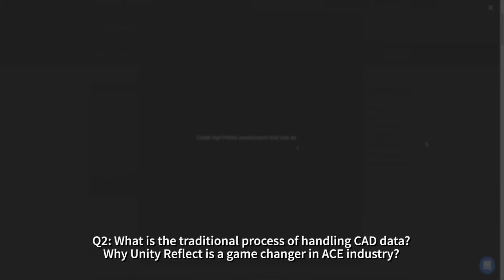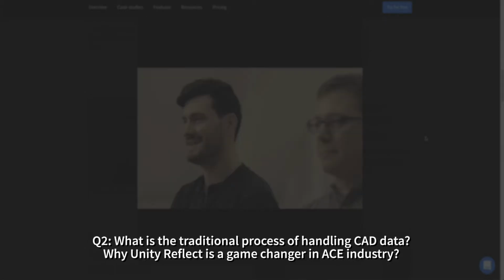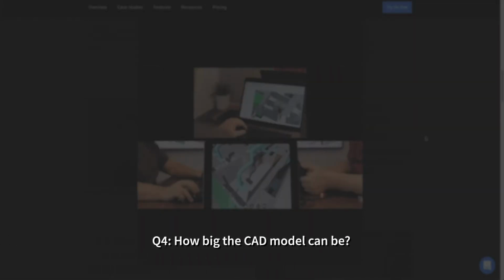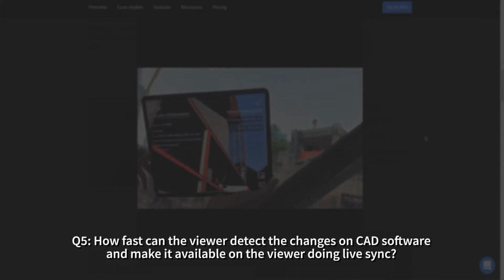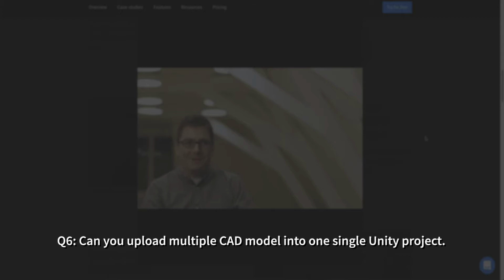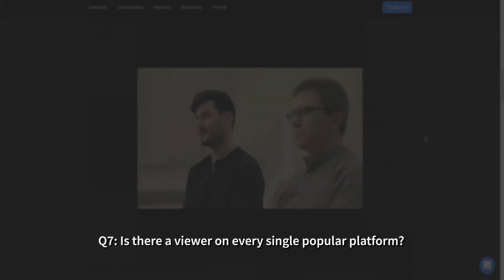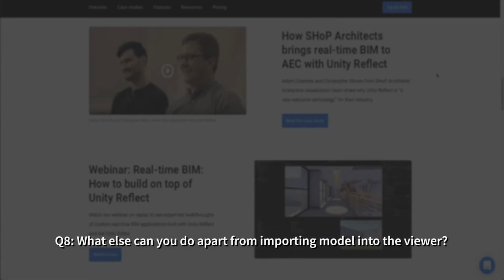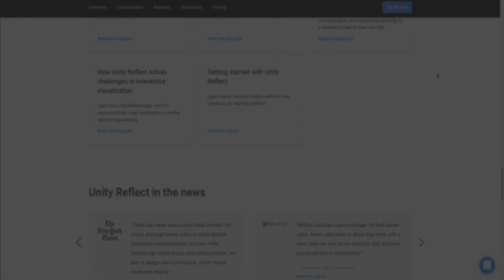Unity Reflect 10 Q&A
Here is a video of 10 questions and answers that I know about Unity Reflect! Enjoy!